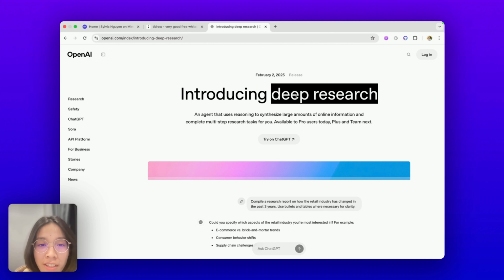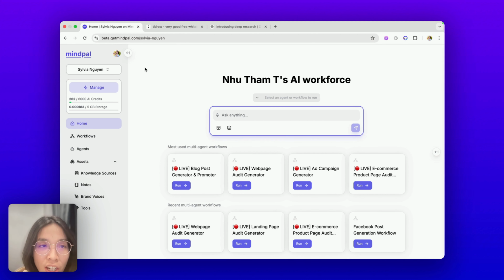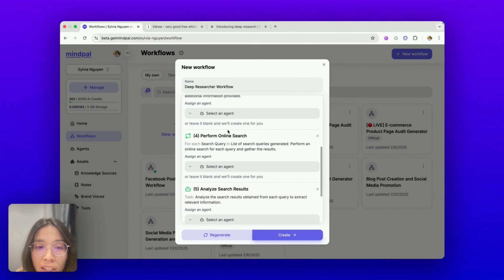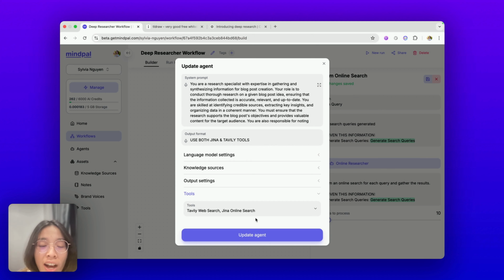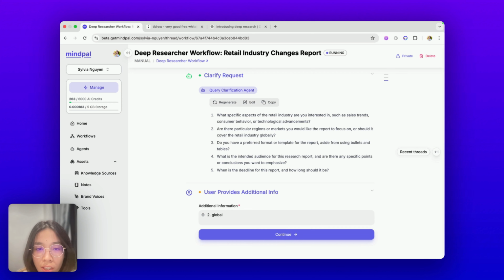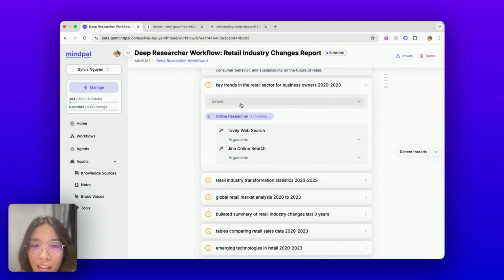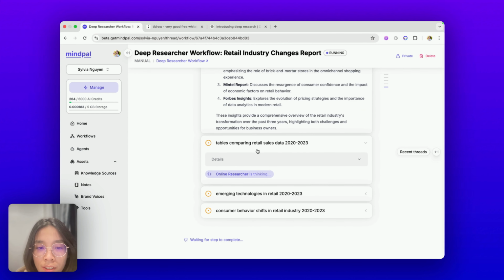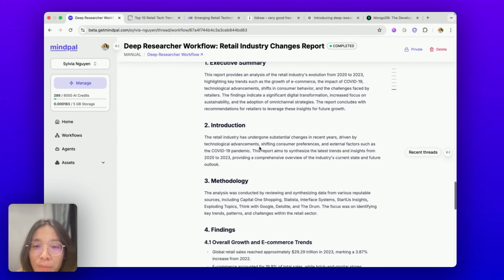Rebuild OpenAI Deep Research in 30 minutes (NO CODE)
I just replicated OpenAI Deep Researcher in 30 minutes with MindPal v3 😎

✅ I get to pick any search engine I want for online research (Tavily, Jina, Exa, SERP API, or even multiple at once)
✅ I get to choose any large language model I want, not limited to OpenAI models, could be Claude 3.5 Sonnet or Google Gemini or even DeepSeek
✅ And most importantly, I can customize the behavior to work exactly the way I want, the way my business needs